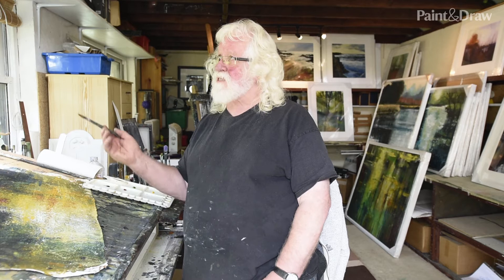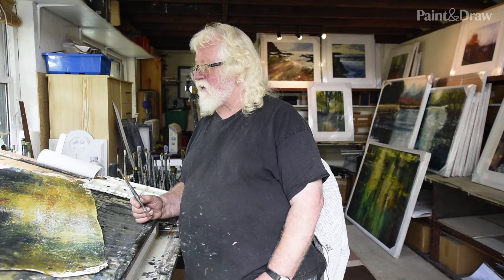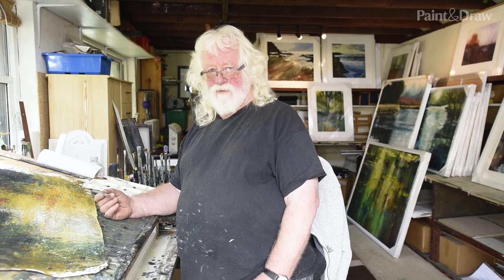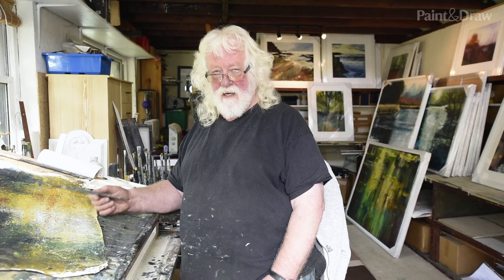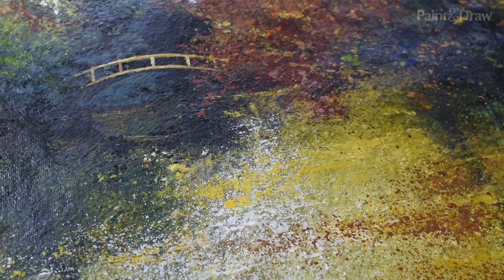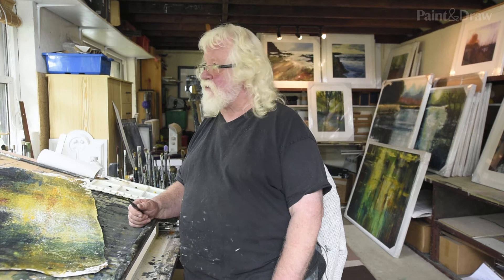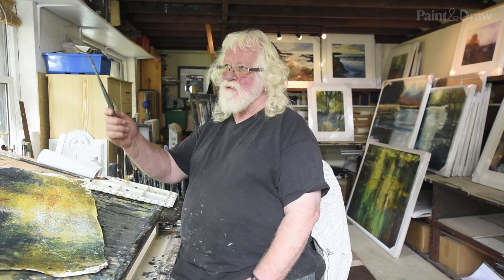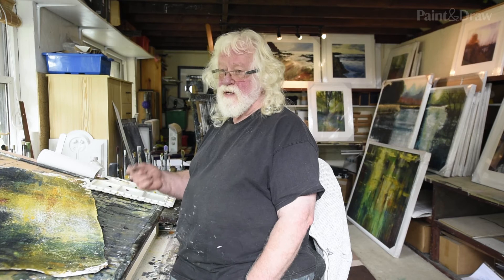Peter Gilbert artist studio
Explore Peter Gilbert's studio space, as featured in the practical art magazine Paint & Draw.